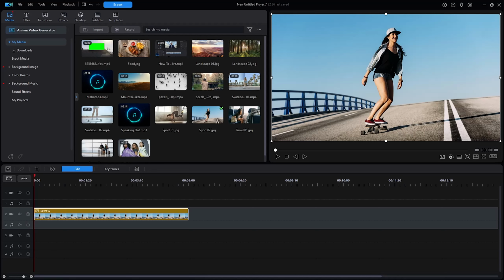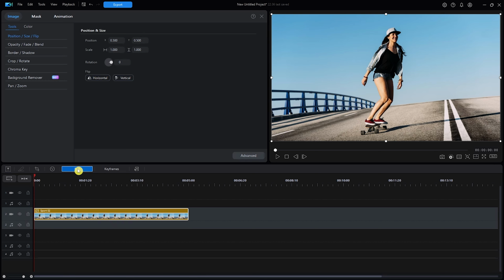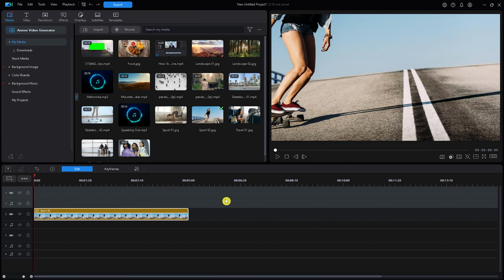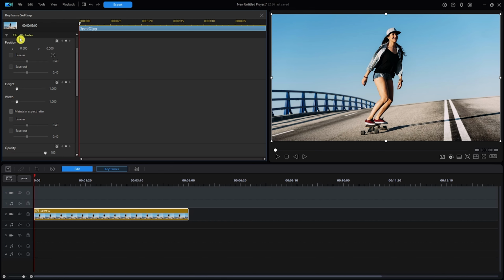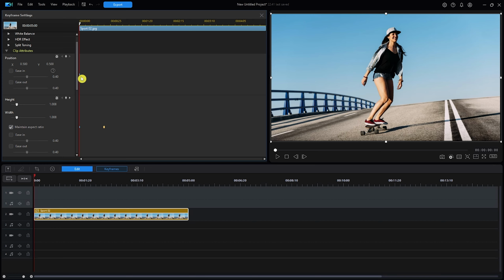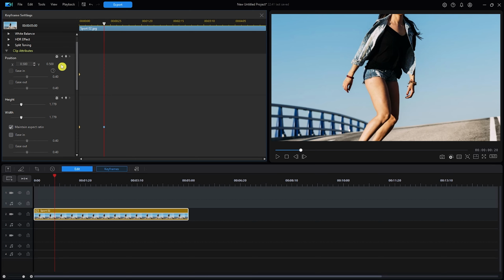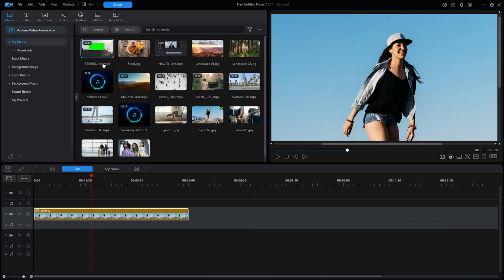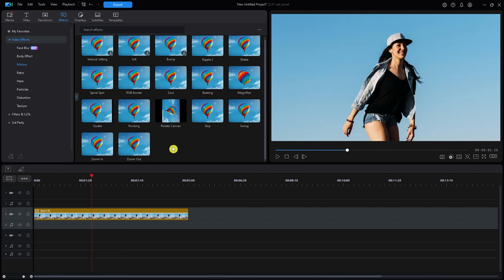How To Zoom Images On PowerDirector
Learn how to zoom images on PowerDirector with this step-by-step PowerDirector tutorial. Whether you want to apply the Ken Burns effect, use pan and zoom, or add a dramatic PowerDirector zoom effect, this guide covers it all. Perfect for beginners learning video editing in CyberLink PowerDirector 365, PowerDirector 17, or PowerDirector 16. Discover how to zoom in PowerDirector, zoom out, and enhance your projects with smooth crop transitions. Master PowerDirector zoom in techniques and create professional edits like the experts at PowerDirector University.